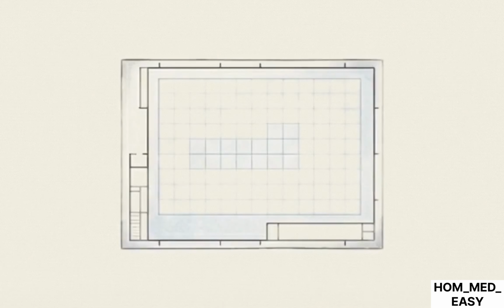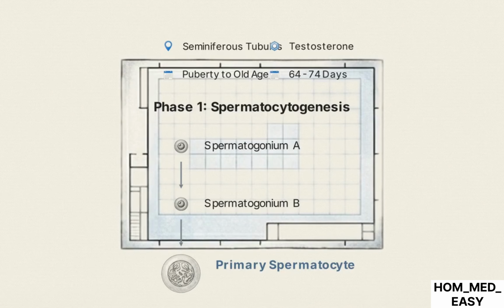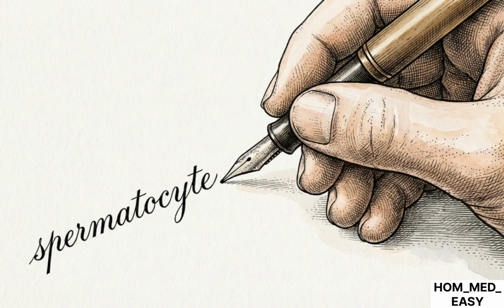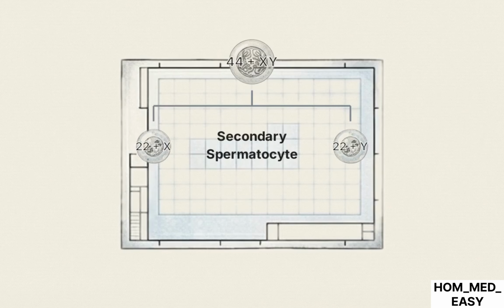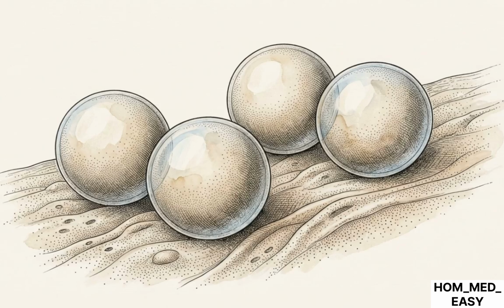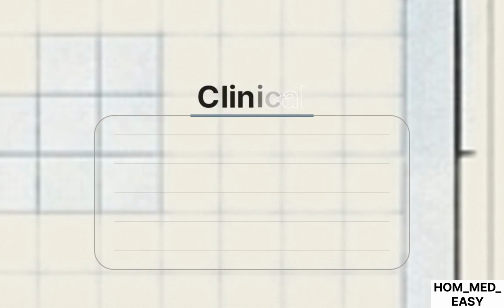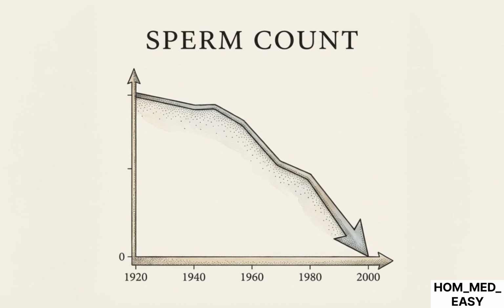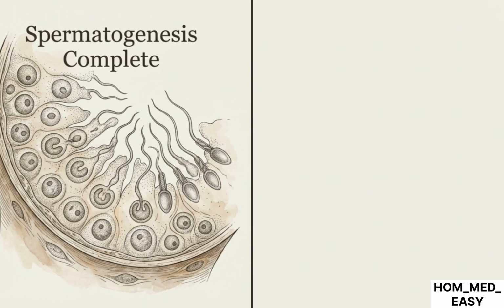SPERMATOGENESIS IN 3D. CONCEPTUAL CLARITY OF SPERMATOGENESIS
This lecture provides a comprehensive, high-definition exploration of Spermatogenesis, the biological process by which haploid spermatozoa develop from germ cells in the seminiferous tubules of the testes.
By utilizing 3D modeling and animation, we strip away the complexity of traditional 2D diagrams to reveal the spatial dynamics of cell maturation.

## Core Objectives
The session is designed to visualize the transformation of a simple germ cell into a highly specialized motile sperm cell, focusing on three primary phases:

Mitotic Proliferation: Understanding how spermatogonia divide to maintain a stem cell population while producing primary spermatocytes.

Meiotic Division: A deep dive into Meiosis I and II, highlighting the reduction of chromosome numbers from diploid (2n) to haploid (n).

Spermiogenesis: The dramatic physical remodeling phase where "round" spermatids evolve into flagellated sperm.